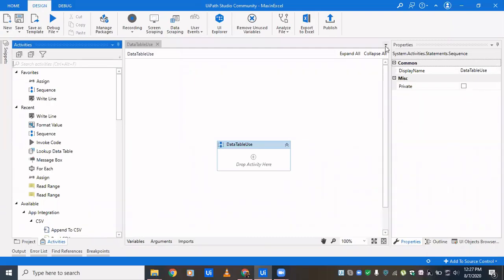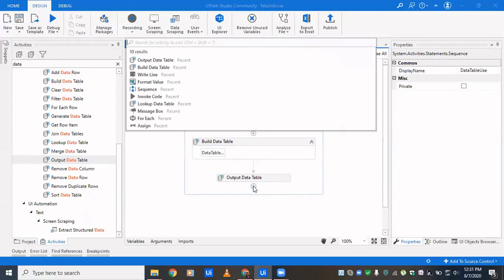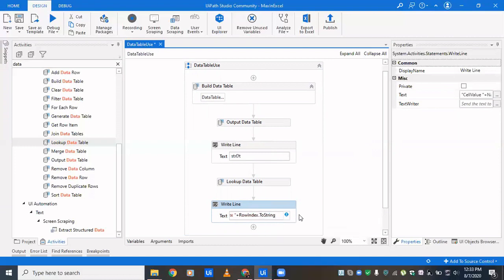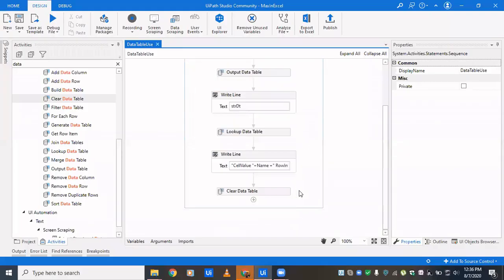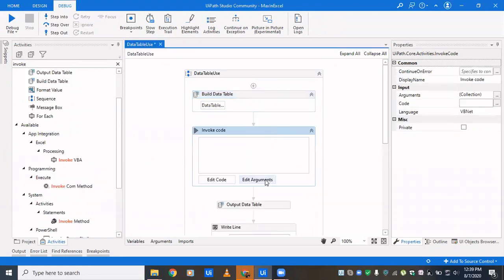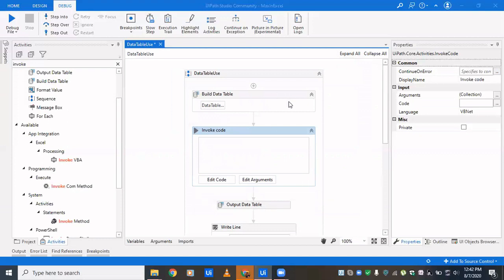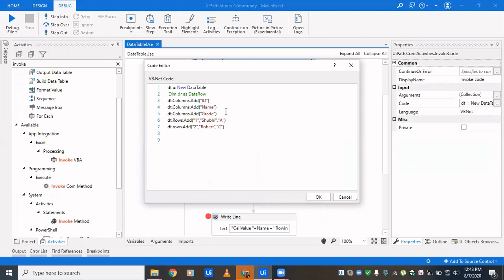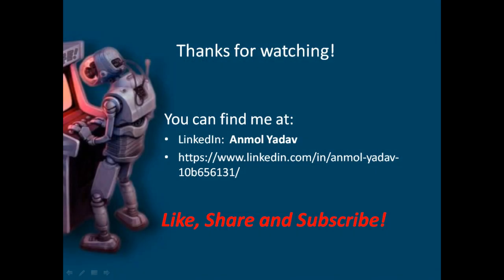How to create DataTable using Invoke Code? How to add AutoIncrement column in DataTable?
This video showcases usage of DataTable related activity in Uipath. It covers how one can create Datatable using Invoke Code. How one can add AutoIncrement column in Uipath? Usage of Lookup Datatable, Clear Datatable, Output datatable etc.